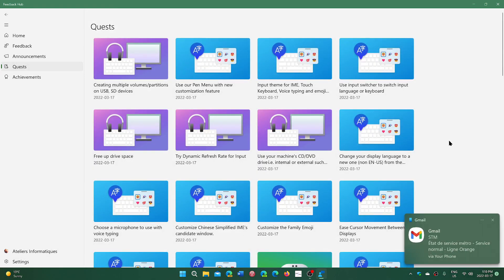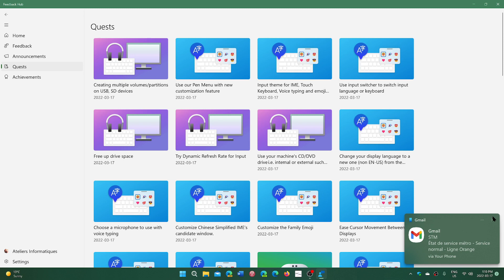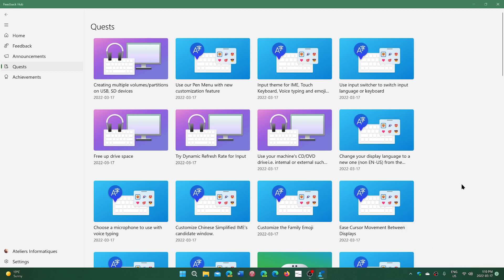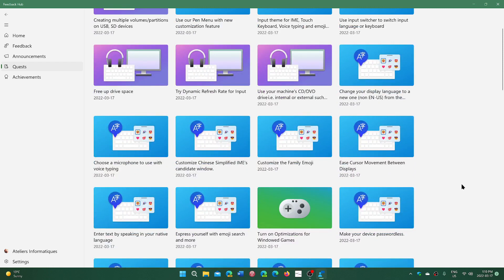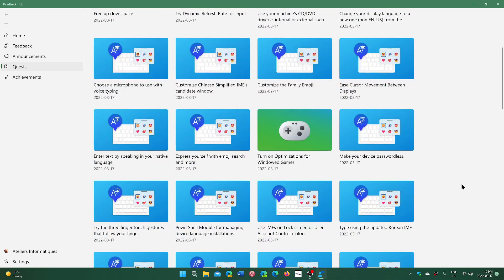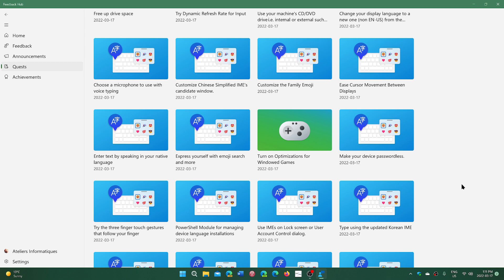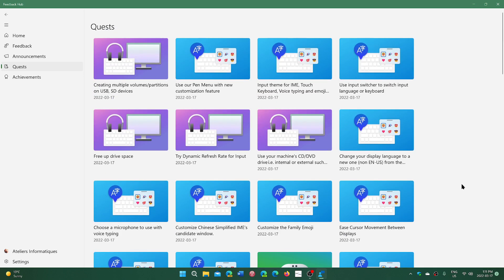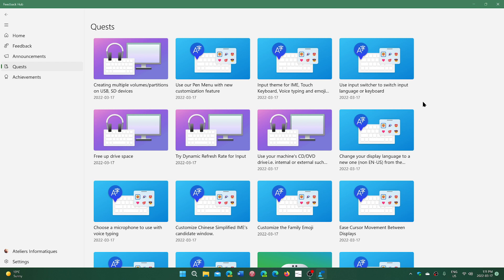Windows 11 Bug Bash in progress for DEV Channel Insiders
Head to the feedback hub and do some bug bash